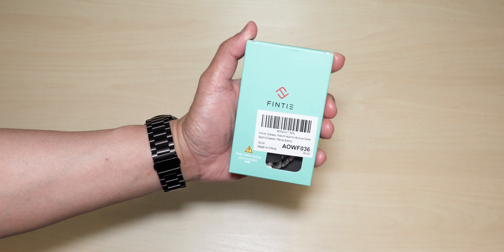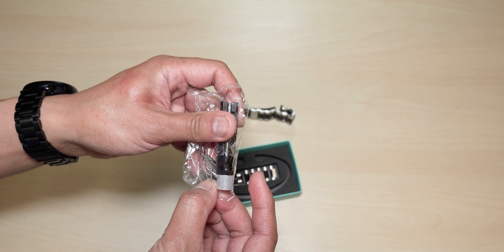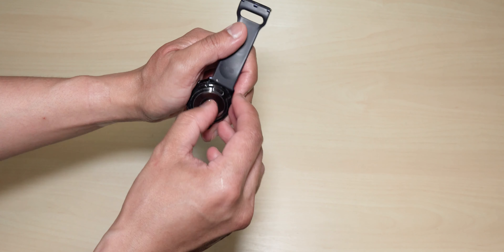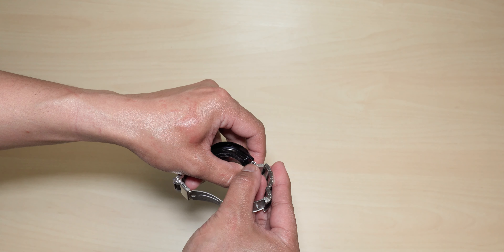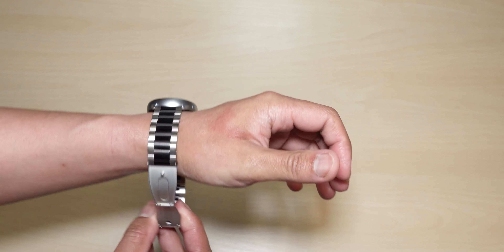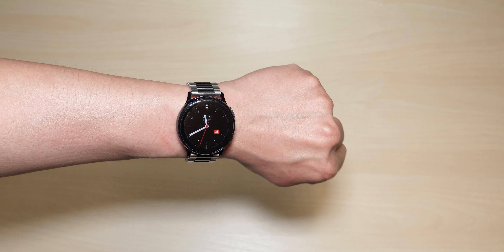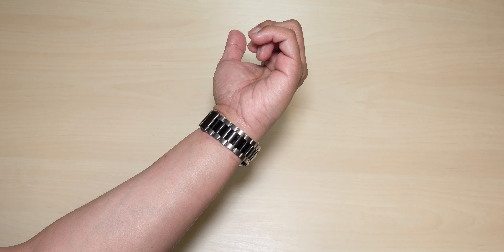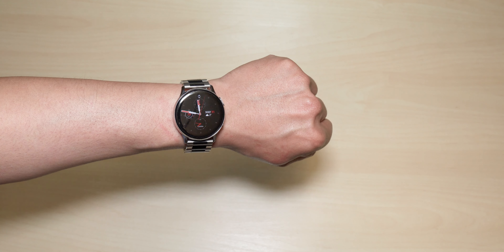Samsung Galaxy Watch Active 2 | Two Tone Color Stainless Steel Watch Band (Fintie)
Two tone color silver black stainless steel watch band for the Samsung galaxy watch active 2. Looks amazing!

Mailing Address:
YourTechGuide
63 12th Street #2832
Blaine, WA 98230
United States